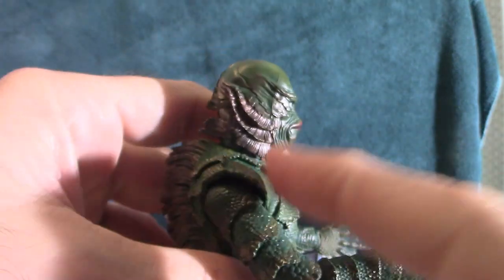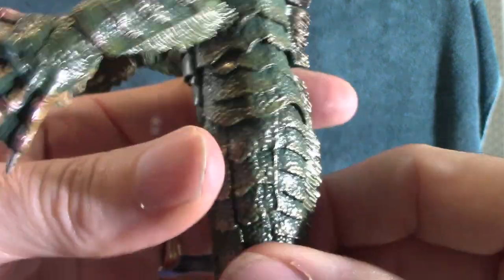Neca's Creature from the Black Lagoon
I review my Neca figure based on the Creature from the Black Lagoon!

Here is Bionic Vampire Ninja YouTube channel